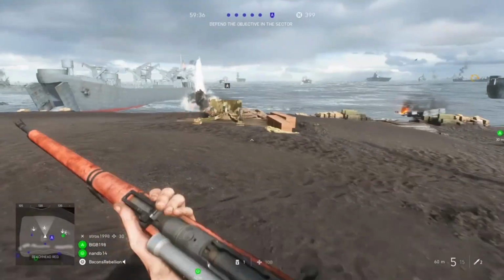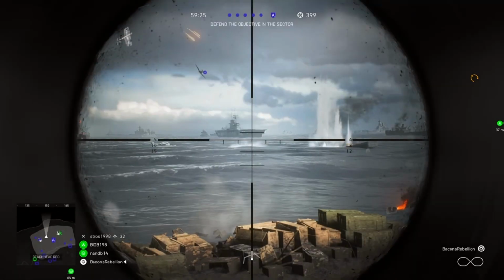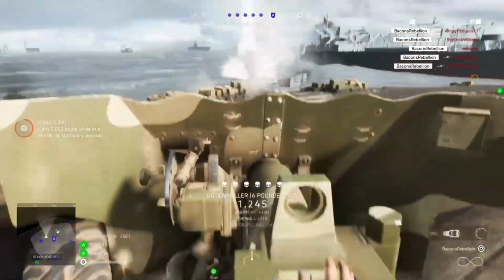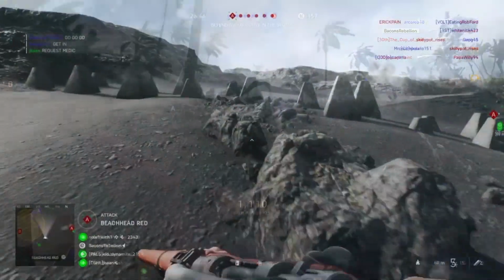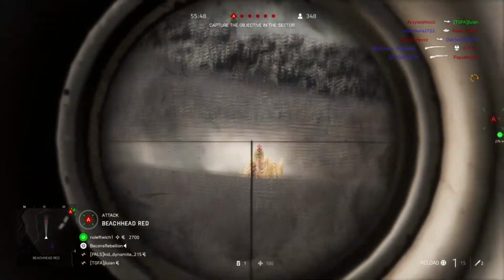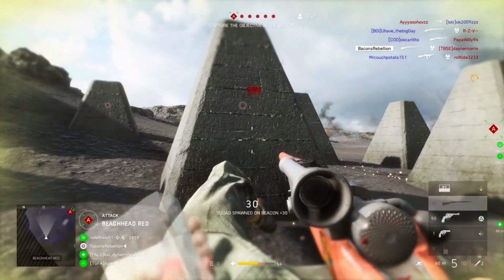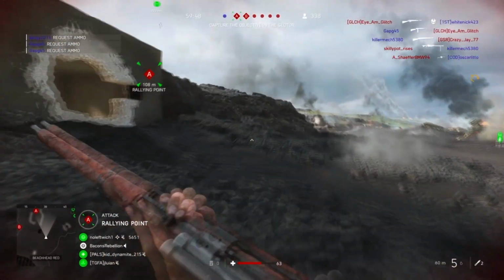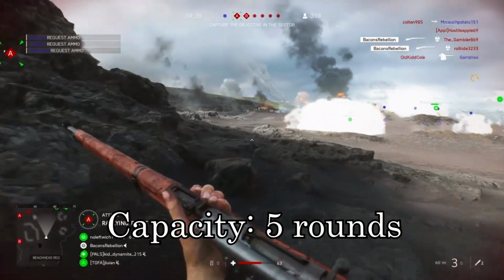Battlefield History: Type 99 Arisaka | Standard Issue of the Imperial Japanese Forces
The Arisaka Type 99 was released for Battlefield V with the Tides of War Chapter - War in the Pacific, along with the M1 Garand, Type 99, and the M1919A6 Browning.  The Type 99, historically, was the standard issue bolt action rifle, and service rifle of the Imperial Japanese forces, with the history of the rifle dating back to 1897, when the first models were produced.  With this weeks video, I take a closer look at the history behind this well known Japanese rifle.

►Twitter.com/RealHistoryof
►Facebook.com/TheVideoGameHistorian

Sources
►Militaryfactory.com/smallarms/detail.asp?smallarms_id=373
►En.wikipedia.org/wiki/Arisaka

Image Sources
►All images are typically taken from Wikipedia and fall under Public Domain

Battlefield V is a First Person Shooter that was released on November 20, 2018 for the Xbox One, Playstation 4 and PC platforms.  It was developed by EA DICE and published by EA.  Battlefield V is the sixteenth installment of the franchise, and the third set in World War II.  Battlefield is known for large scale battles, large maps, and air, sea and land combat with a heavy focus on team work and objective gameplay.